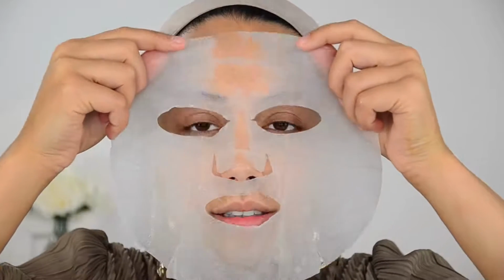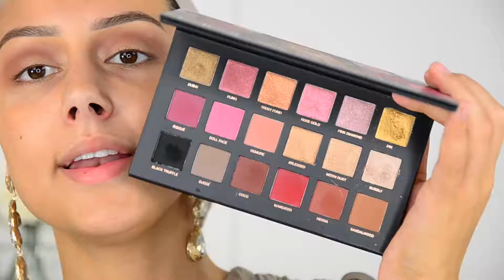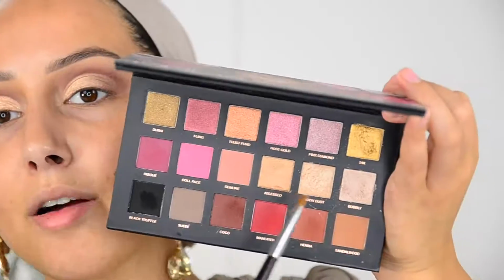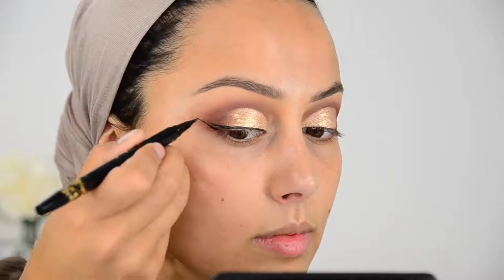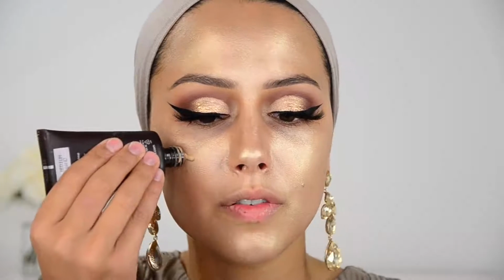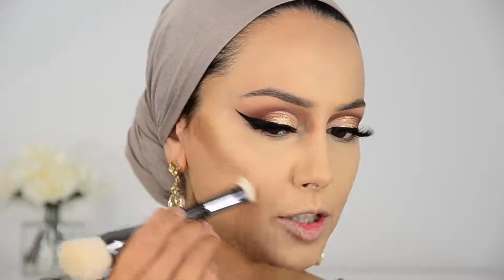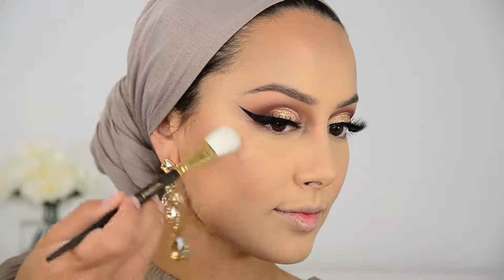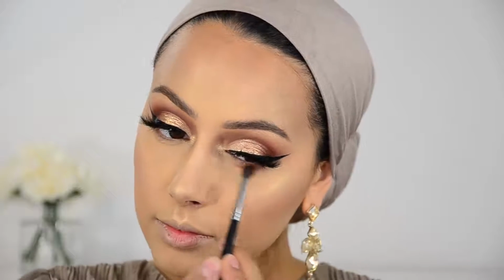EID MAKEUP TUTORIAL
🙋‍♀️Hey guys, quick note about my new channel - I post all the best trending makeup tutorials I find so you can watch them all in one space. All content is posted with original descriptions, product links and information. Luv ya!♡

▪️ PRODUCTS
EYES

- Sigma F40
- Sigma E04